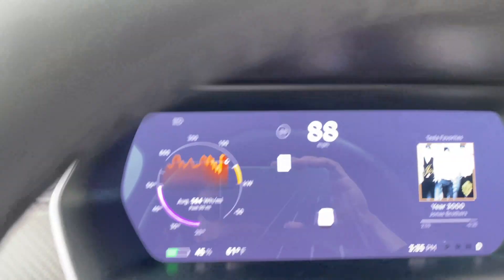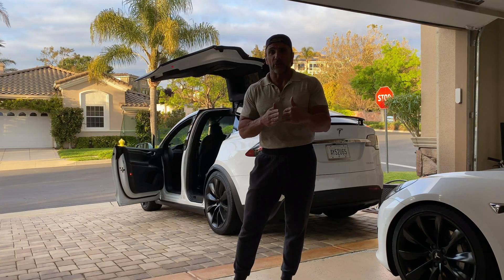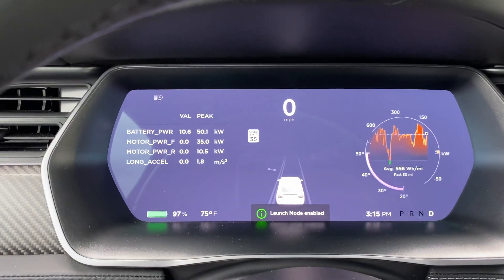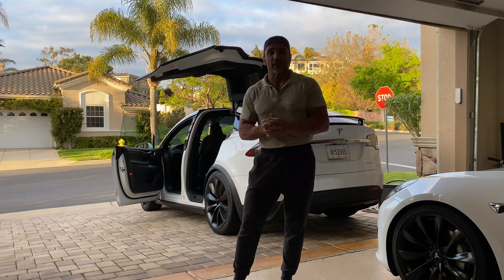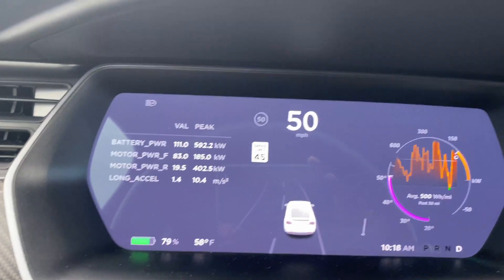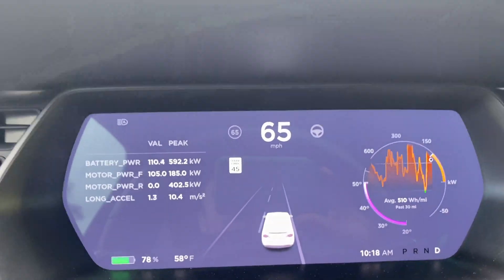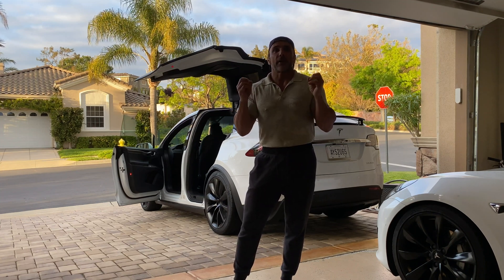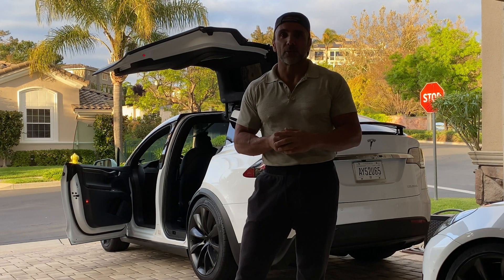Tesla Model X makes 600+kW Peak Power!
What is the peak power (kW output) on the Model X Performance (w/Cheetah update)? So far, with a 98% charge state, I was able to break 600kW (603.7). I've seen a 610+kW (Brooks@DragTimes) in a Model S (Raven), and believe that the X should be capable of similar numbers. Will try it in another video at 100% charge to see if I can squeeze more out of this beast!